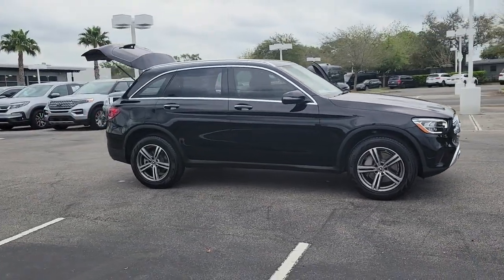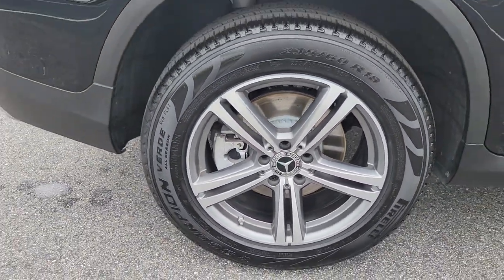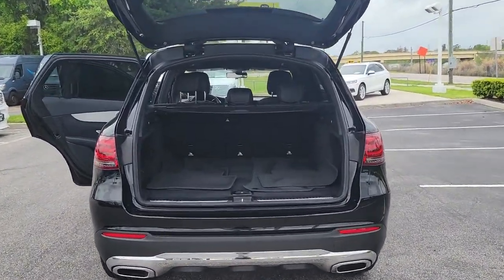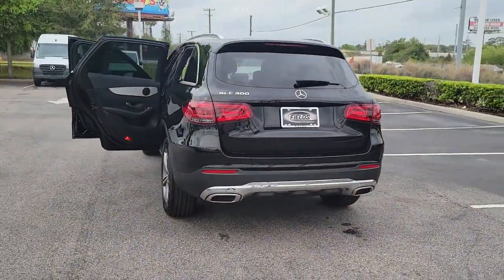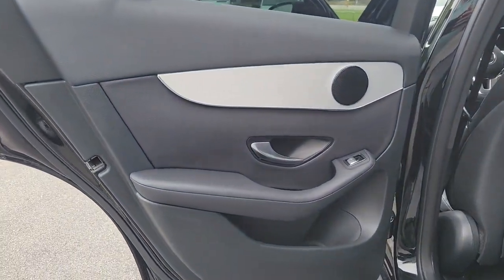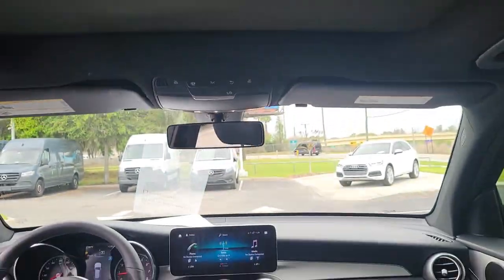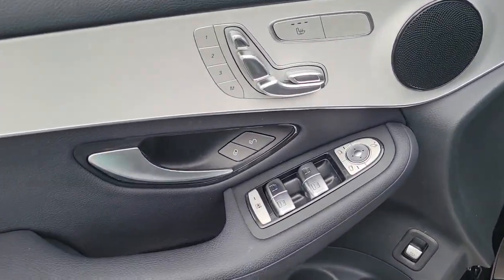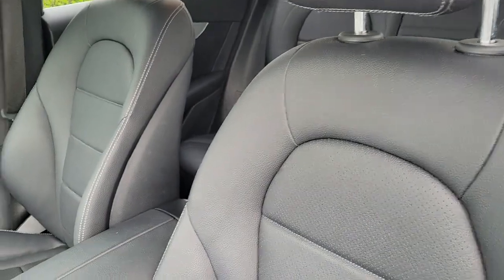2020 Mercedes-Benz GLC Lakeland, Plant City, Winter Haven, FL NG032202A